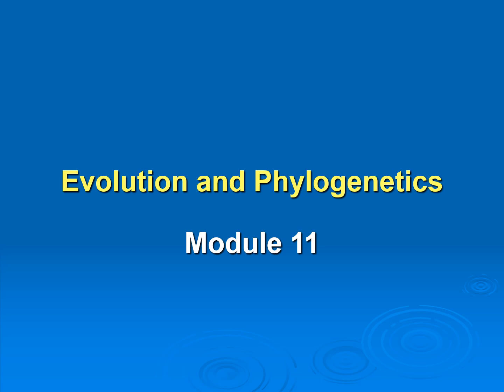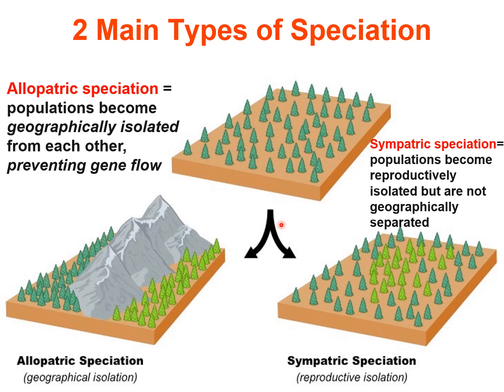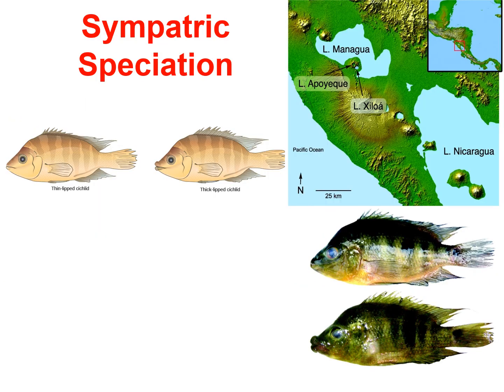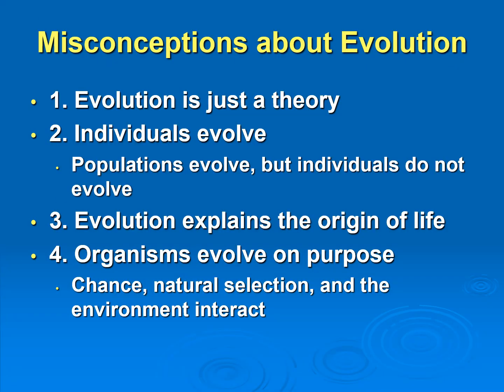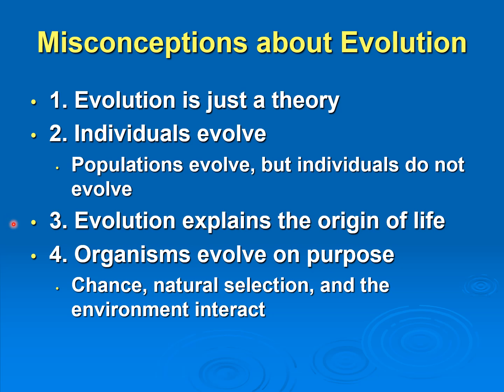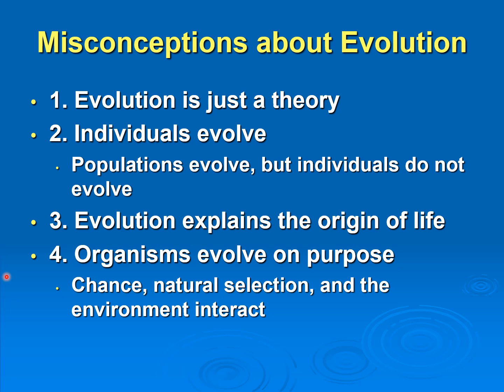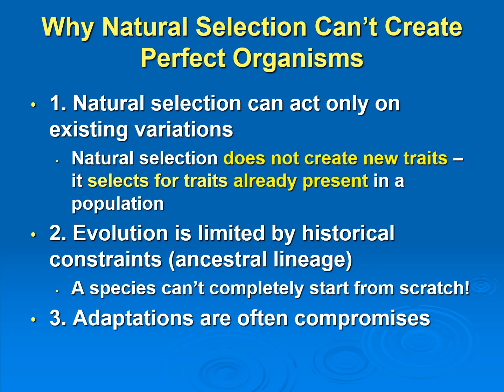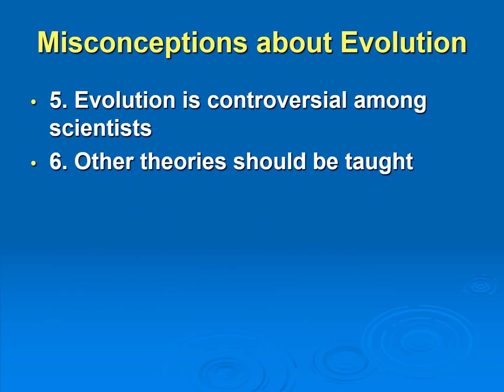1010 Module 11 Speciation EvolutionMisconceptions Audio